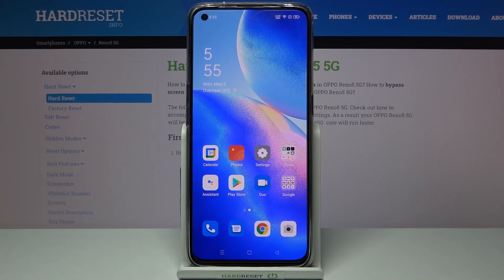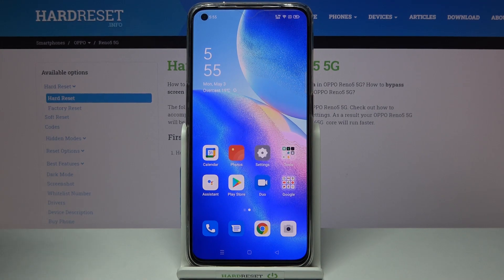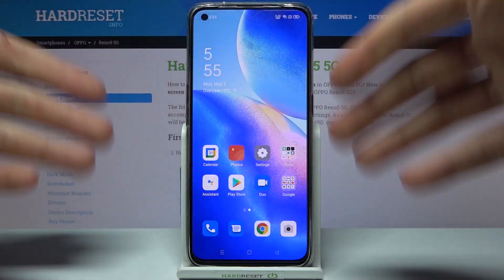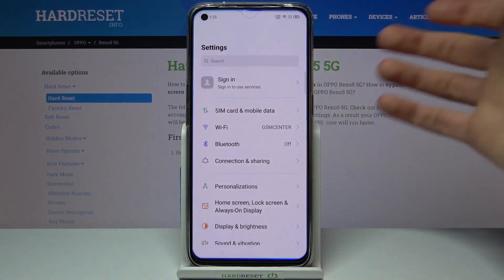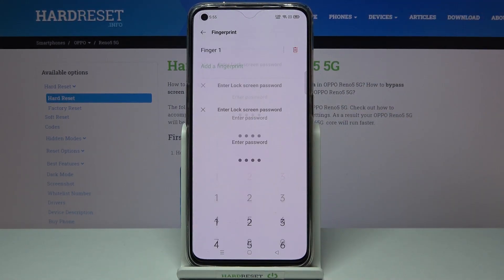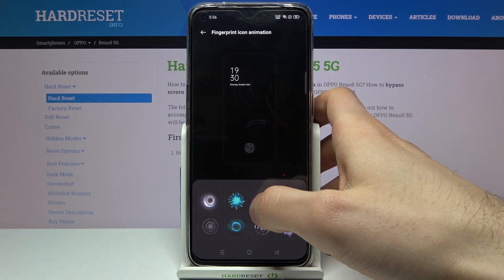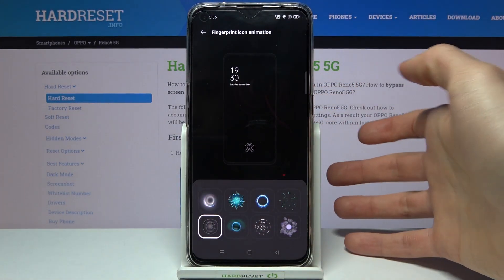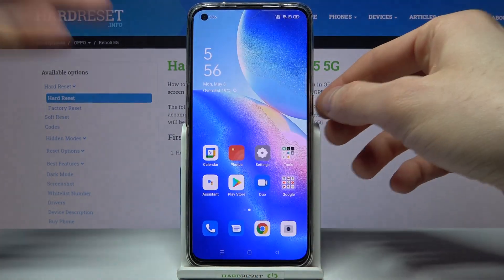How to Change Fingerprint Sensor Animation in OPPO Reno 5 5G?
In this video we will show you how to Change Fingerprint Sensor Animation in OPPO Reno 5 5G, a fingerprint scanner is a type of technology that identifies and authenticates the fingerprints of an individual in order to grant or deny access.

How to Set Up Fingerprint Sensor Animation in OPPO Reno 5 5G? How to Adjust Fingerprint Sensor Animation in OPPO Reno 5 5G?